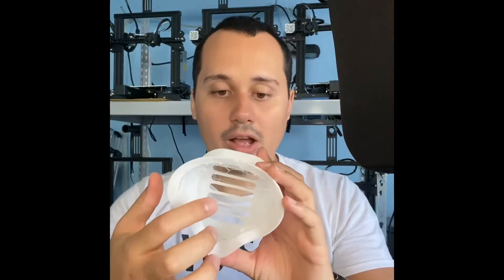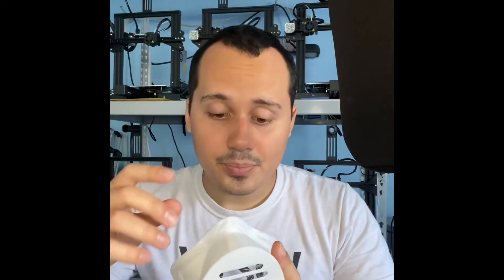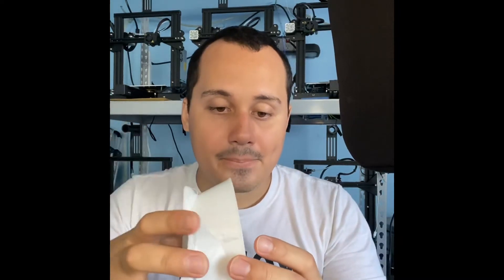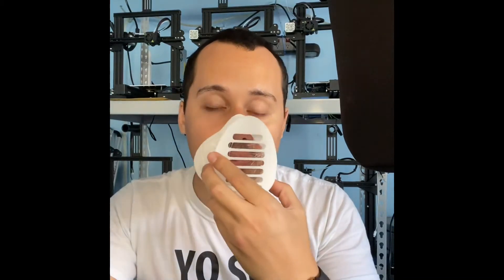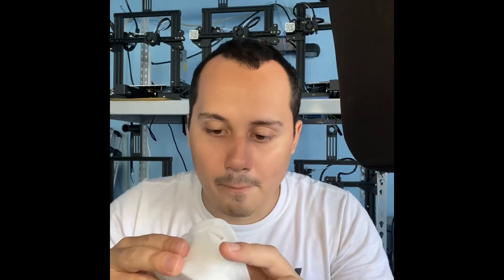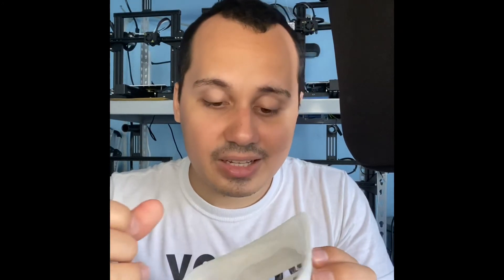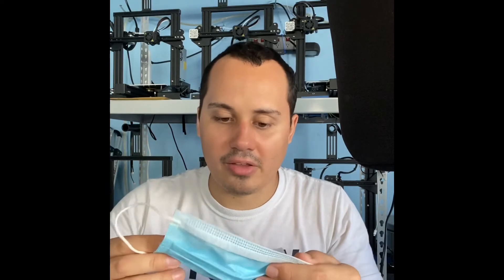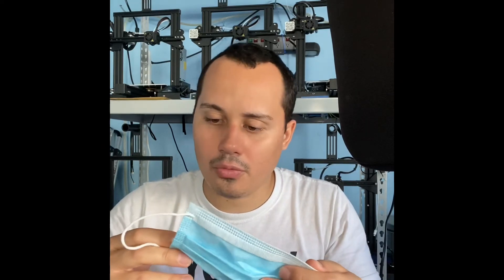Better Covid 19 Masks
3D printing Covid 19 masks that protect people better than the N95 the masks we are using right now aren’t effective